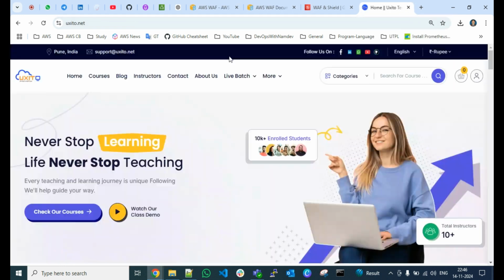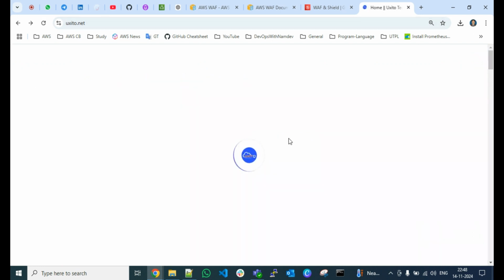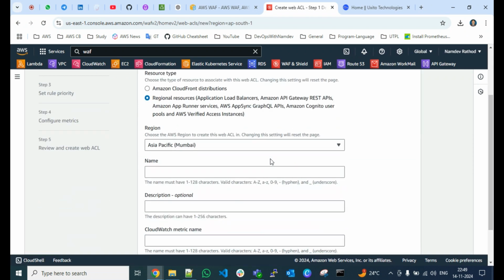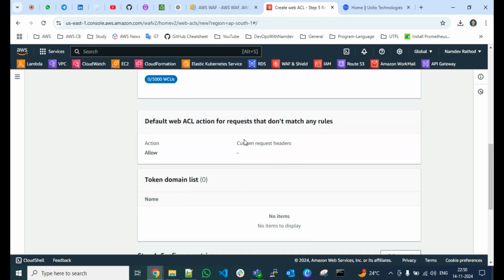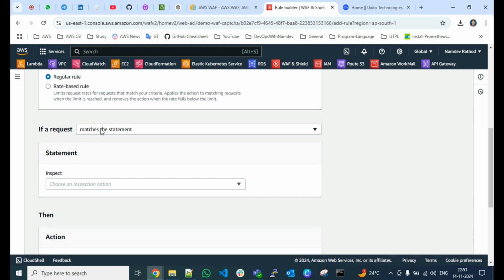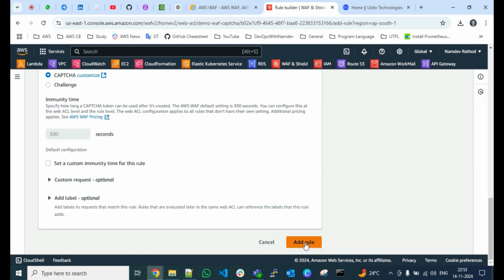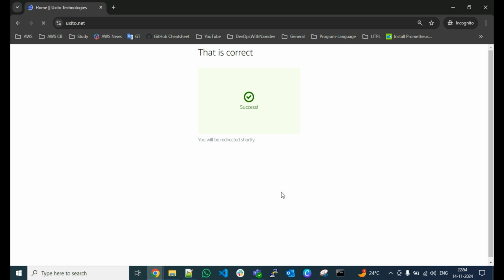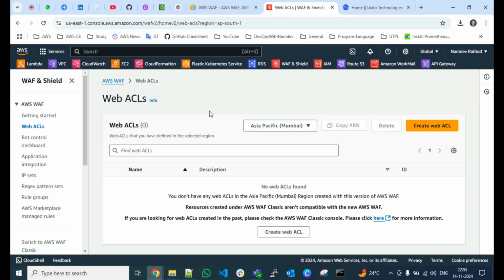Protect Your Website with AWS WAF CAPTCHA – Step-by-Step Tutorial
𝐋𝐨𝐨𝐤𝐢𝐧𝐠 𝐅𝐨𝐫 𝐃𝐚𝐢𝐥𝐲 𝐉𝐨𝐛 𝐎𝐩𝐞𝐧𝐢𝐧𝐠 𝐀𝐥𝐞𝐫𝐭𝐬?

Join WhatsApp or Telegram